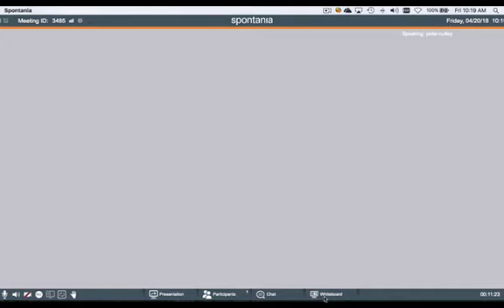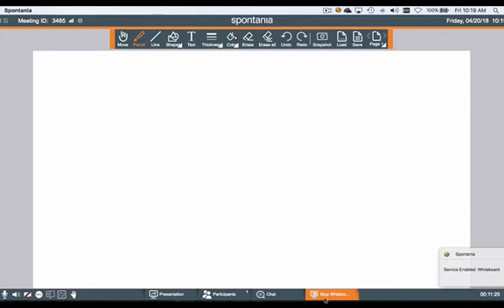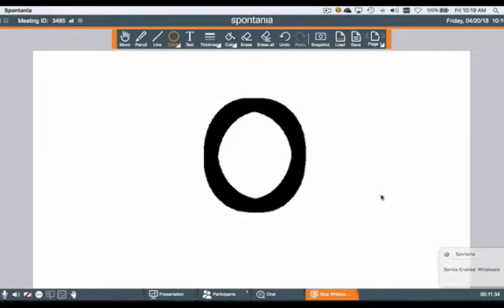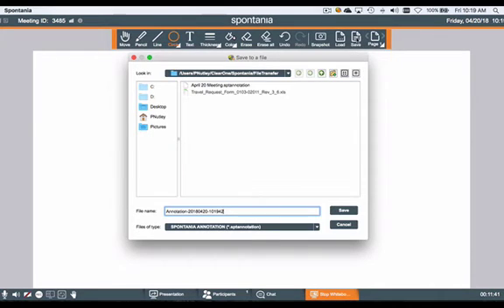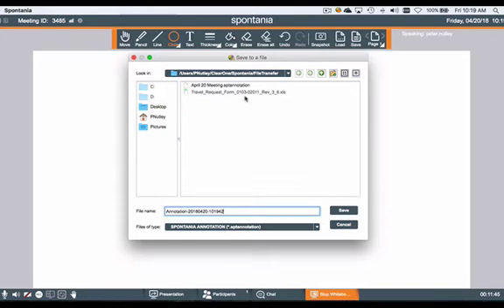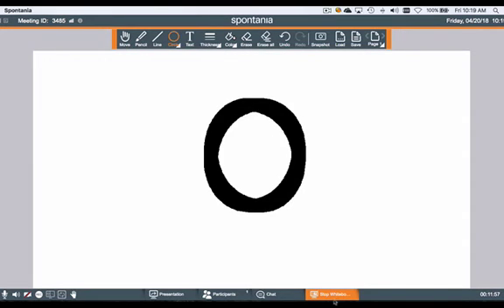0 How to Save and Recall Spontania Whiteboard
2d) How to save whiteboard session and resume (Spontania PC client)